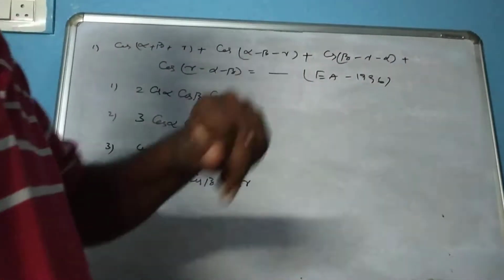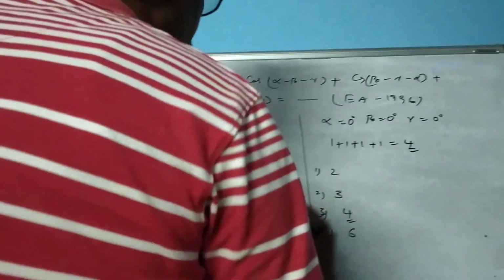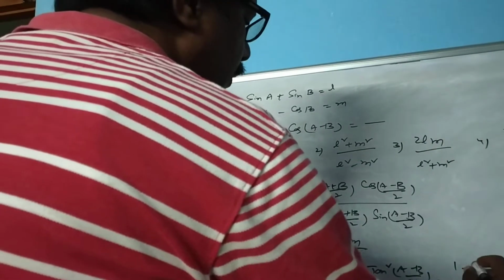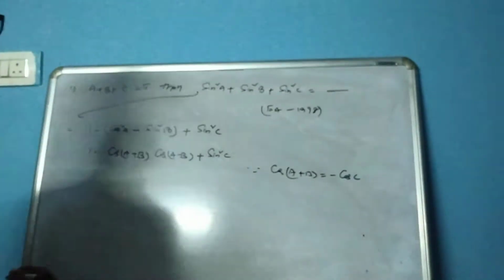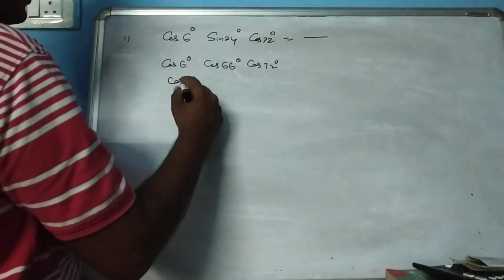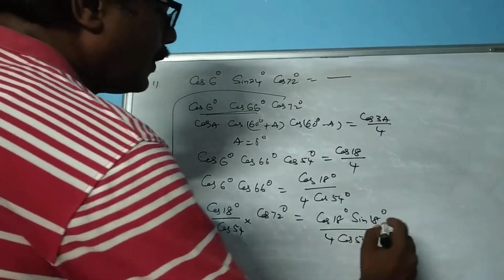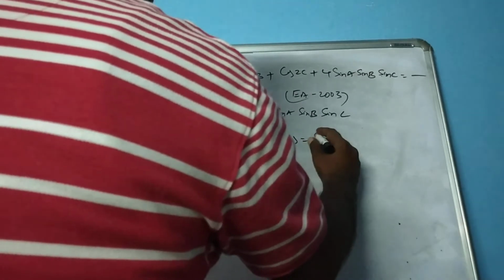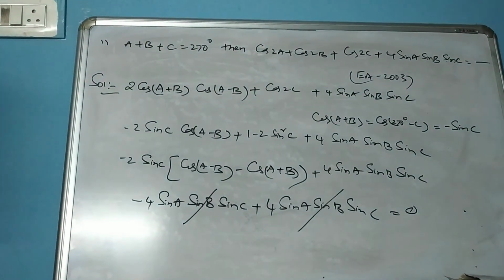JEEMAINS ADVANCE EAMCET CHAPTER 7 // PART 17 :- To be continued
15/8/20